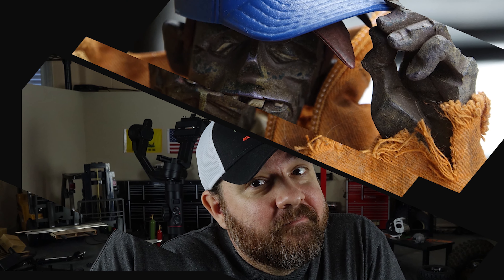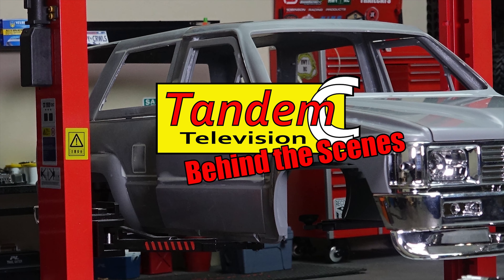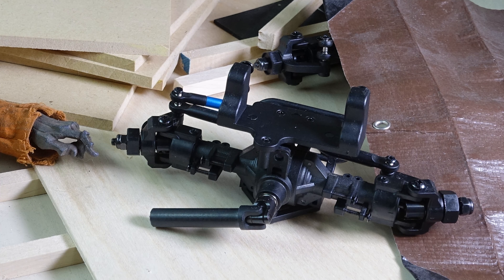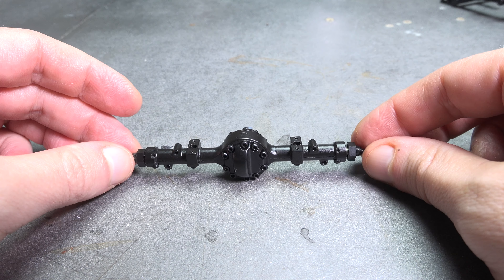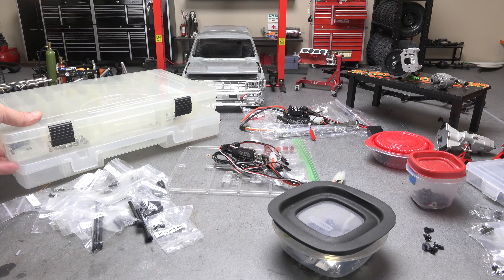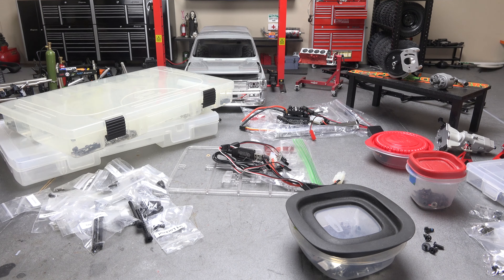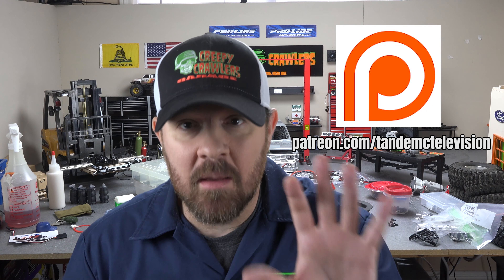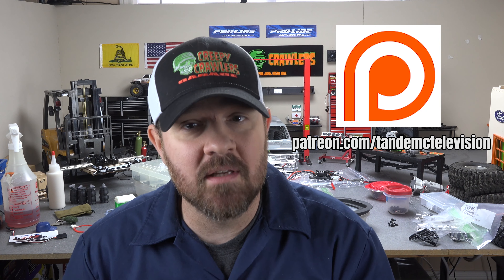The Shop's a Mess and We've Got Mail? - Behind the Scenes E55 (Vlog)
It's been a long couple weeks in the shop, but we're back off a short break to talk about what's been going on "In the Shop", in the "Latest News", and we check the "Mailbag".